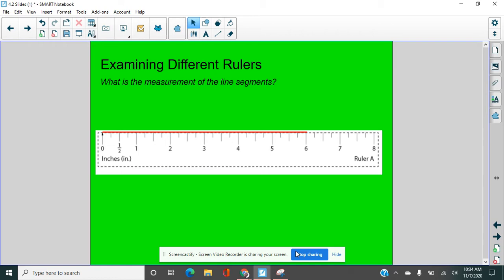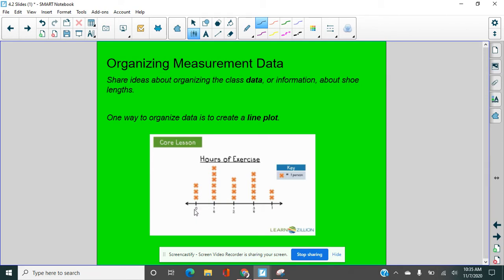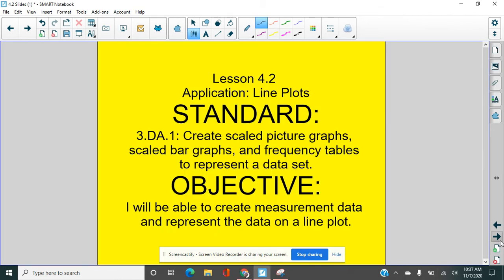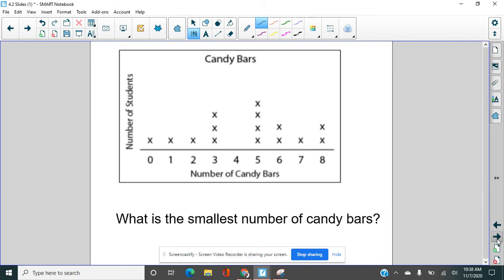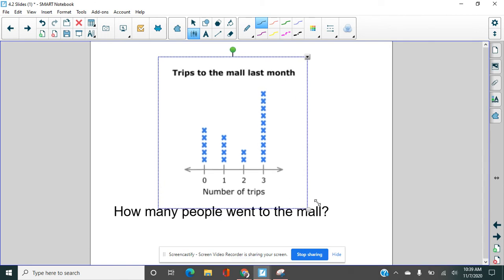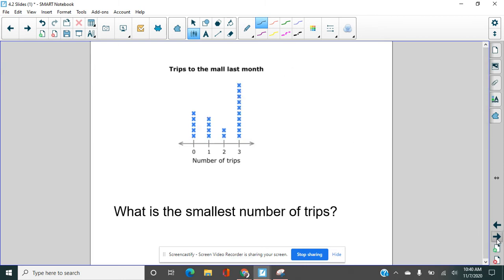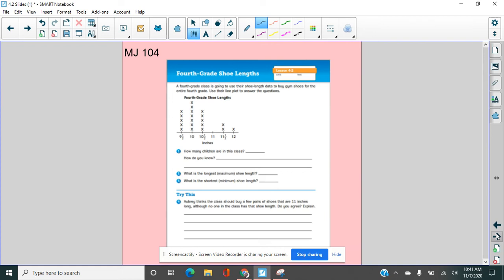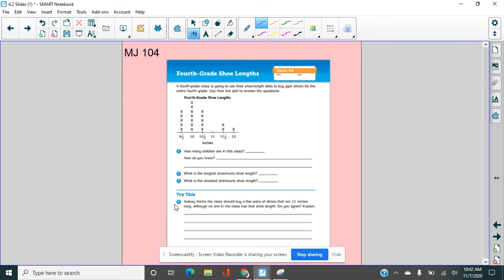Lesson 4 2 Line Plots Grade 3 EDM